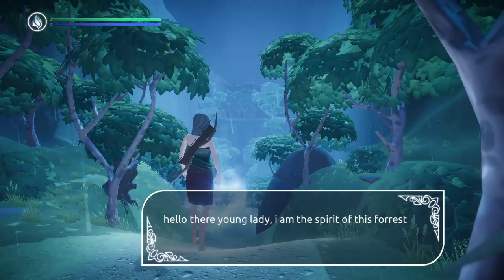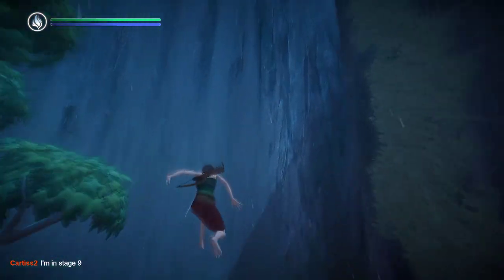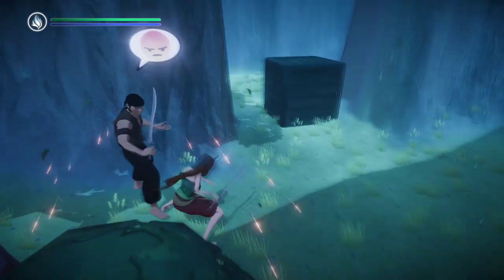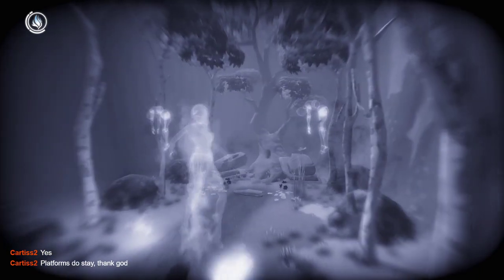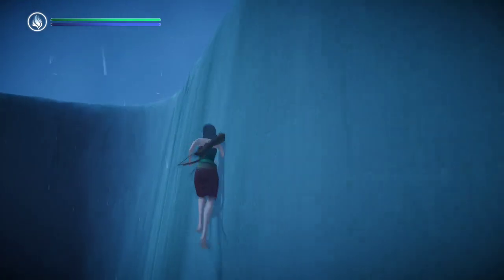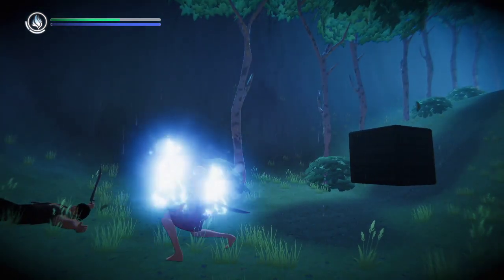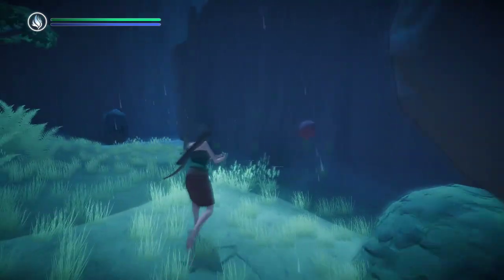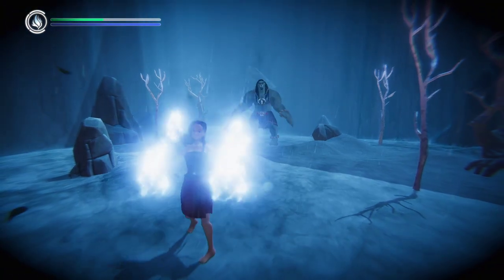SUPERJANK - Kirana: Raga Sukma [prototype] playthrough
If only every experience could be this fruitful